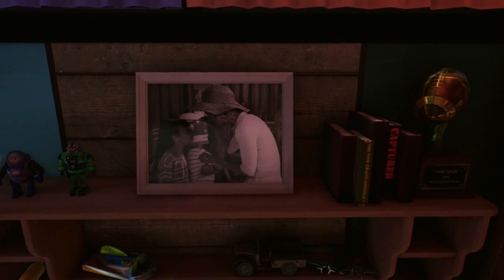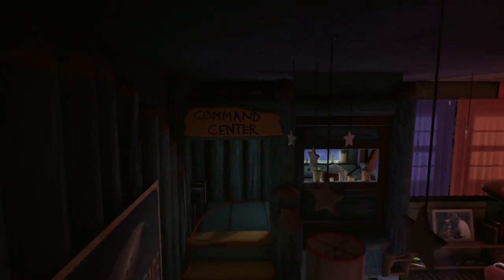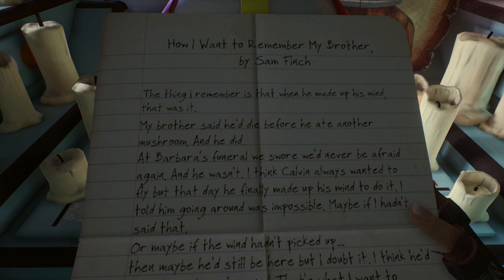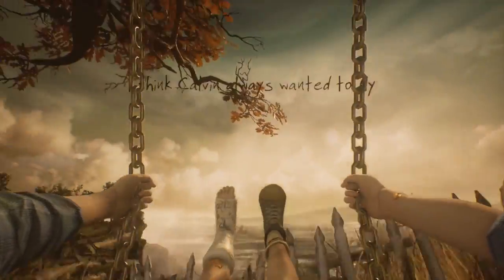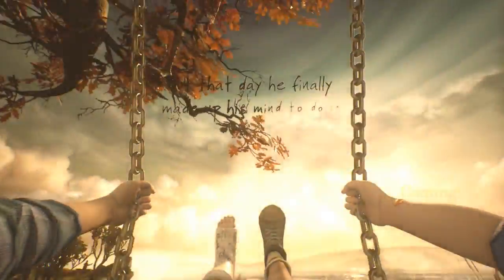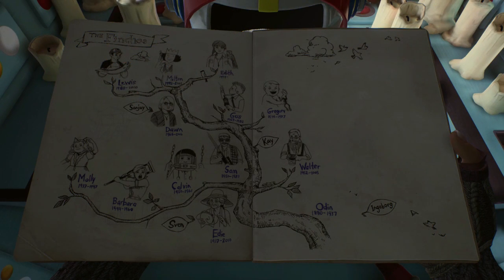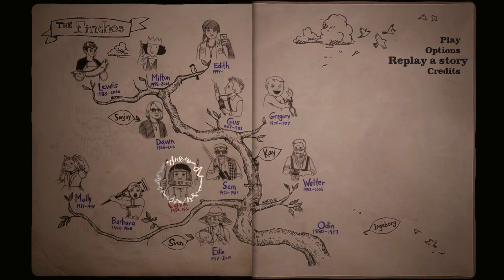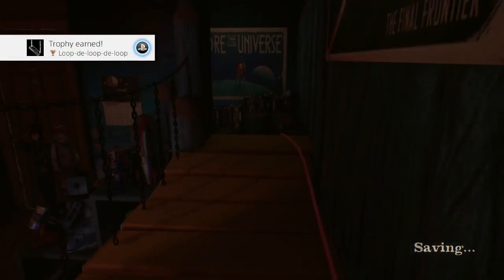Loop-de-loop-de-loop Trophy/Achievement | What Remains of Edith Finch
**Notice** I forgot to mention in the video that you need to complete the game to unlock the "Replay A Story" feature. Then you can select to play Calvin's story again, thus unlocking the trophy.

What’s up everyone! My name is PersNikity and welcome to What Remains of Edith Finch. This video contains a trophy guide for the game.

This Video Covers:
Loop-de-loop-de-loop - Play Calvin's story again

If at any point you enjoy what I’m doing and saying in the video let me know by tickling that Subscribe button, giving the video a Thumbs Up and Share, and leaving a Comment below so we can talk about it!